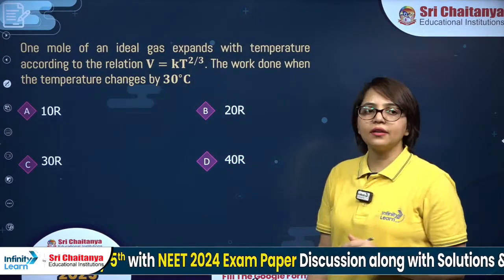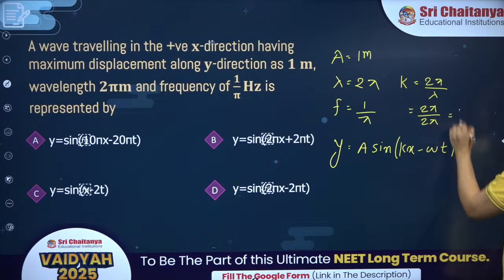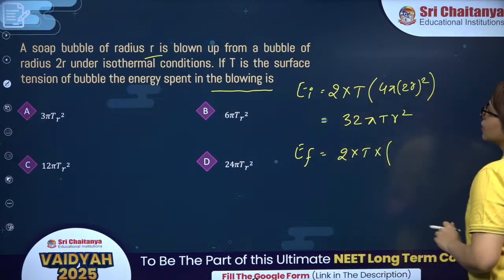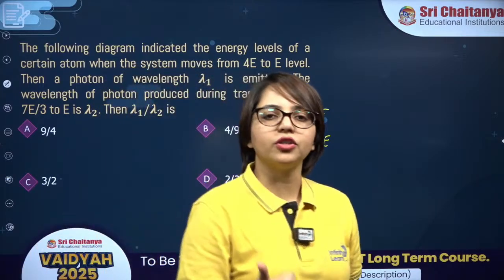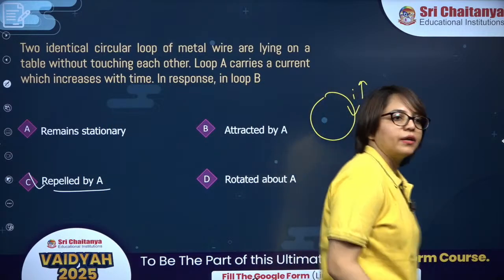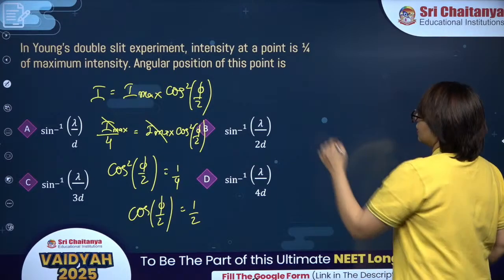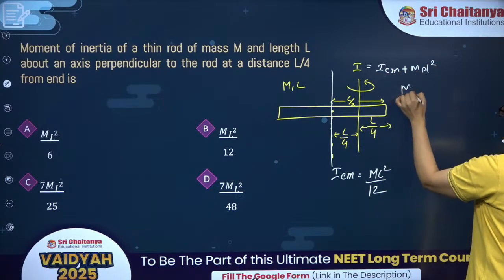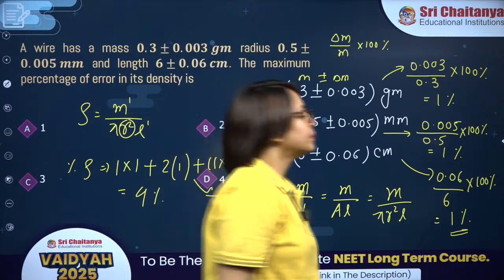Complete NEET Revision in 10 Days | Physics | NEET 2024 | Day 8 | LIVE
📅🆓NEET Rank & College Predictor 2024 Ready to ace NEET 2024? Join us for Day 8 of our 10-day Complete NEET Revision series, focusing on Physics!

Day 8 is all about consolidating your Physics knowledge and mastering the most important topics to excel in the upcoming NEET exam. From mechanics to modern physics, we've got you covered with comprehensive revision sessions tailored to boost your understanding and confidence.

With only two days left, every minute counts! Our expert faculty at Sri Chaitanya will guide you through high-yield topics, common misconceptions, and effective problem-solving strategies to ensure you're fully prepared to tackle the Physics section of NEET 2024.

*FAQs*
►How to prepare in the last 10 days for NEET?
►Can I complete NEET syllabus in 10 days?
►How many times should I revise Physics for NEET?
►What is the best way to revise Physics for NEET?
►Which is the toughest chapter in NEET Physics?

✦neet physics preparation strategy
✦neet physics preparation 2024
✦neet physics preparation tips
✦physics neet preparation 2024 syllabus
✦neet physics revision
✦neet physics formula revision
✦neet physics quick revision
✦neet physics quick revision notes
✦neet 2024 physics revision
✦last 10 days strategy for neet
✦last 10 days strategy for neet 2024
✦last 10 days strategy for physics
✦last 10 days exam preparation
✦last 10 days strategy for physics neet